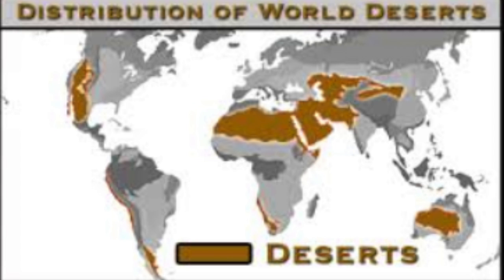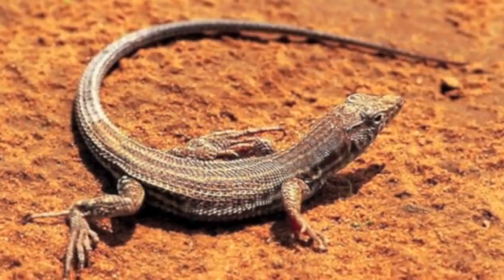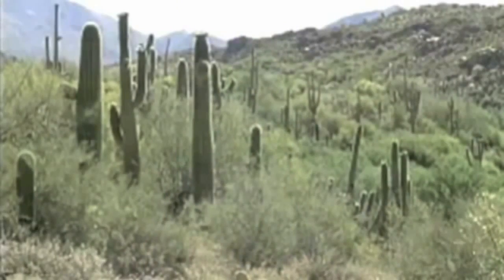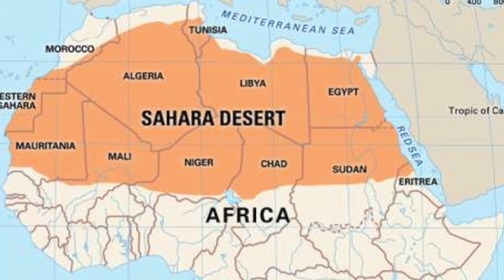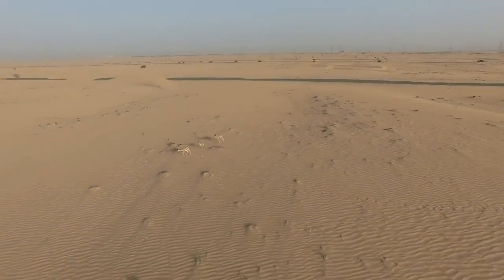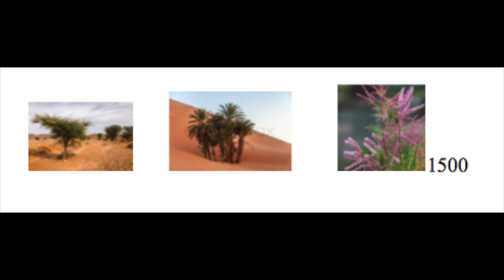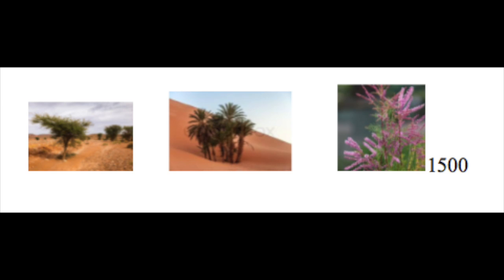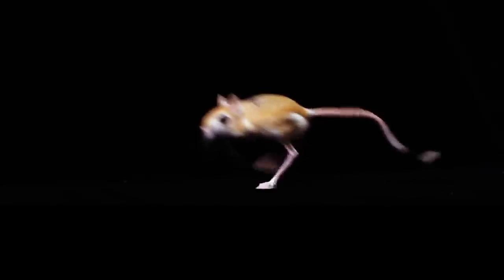apes project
This video is about apes project